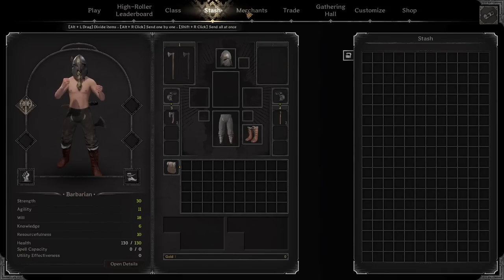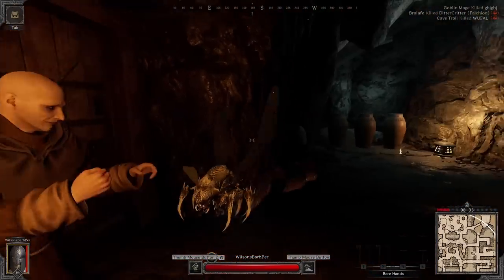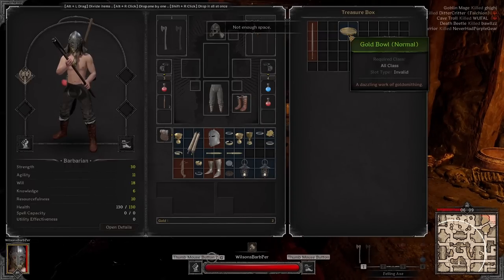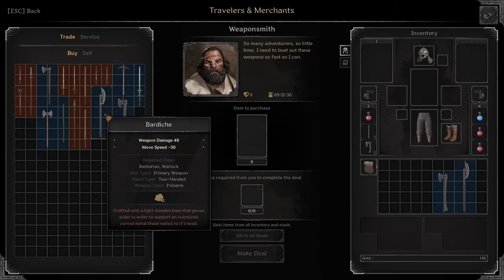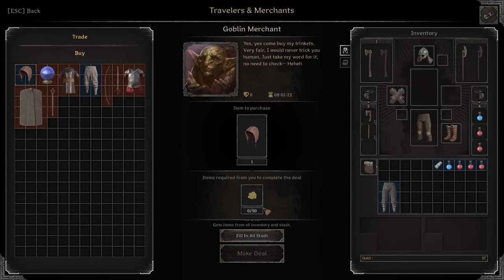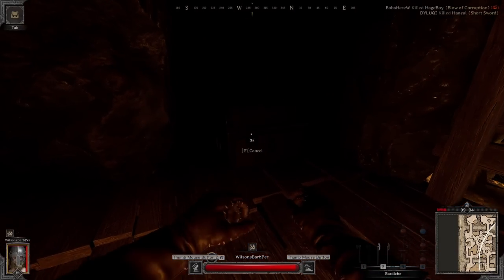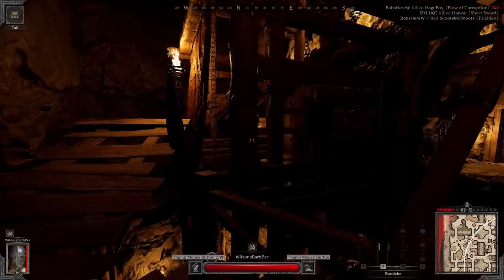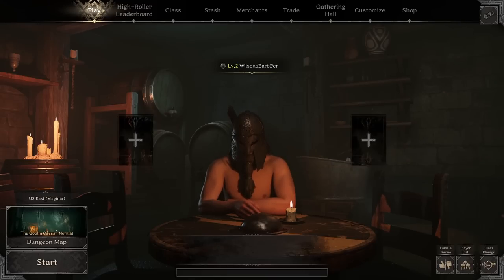Level 1 Barbarian Permadeath | Dark and Darker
This Barbarian Hates Warlocks as he makes his way through the Dungeons of Dark and Darker. Using the most basic gear we try to survive.